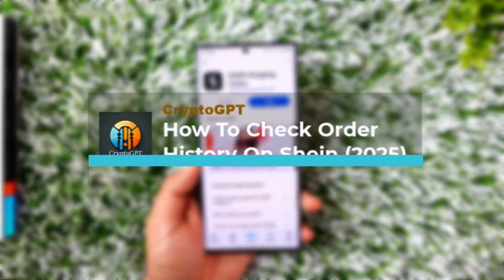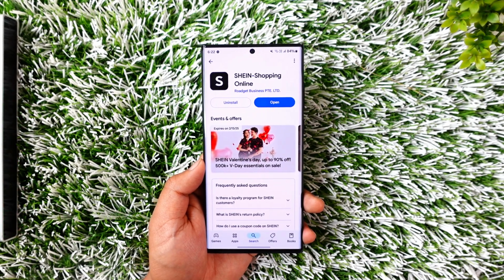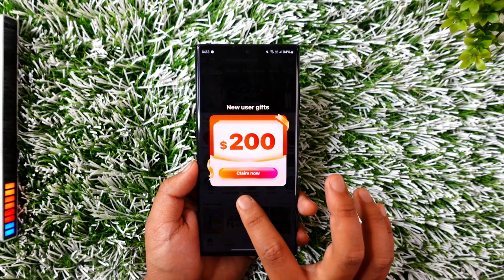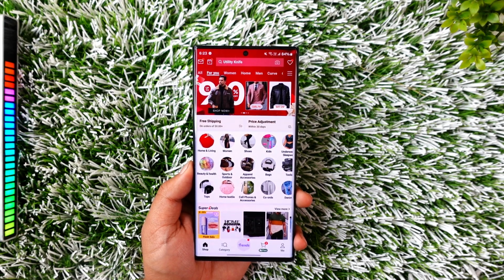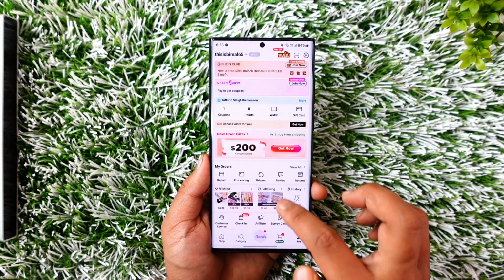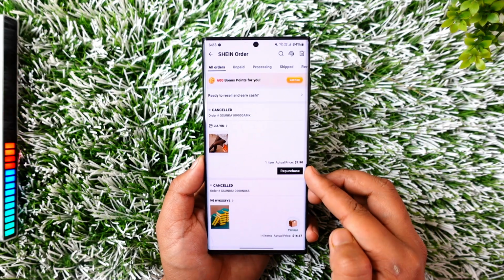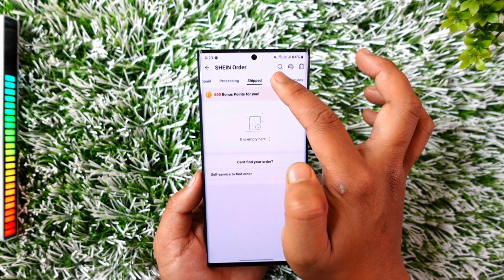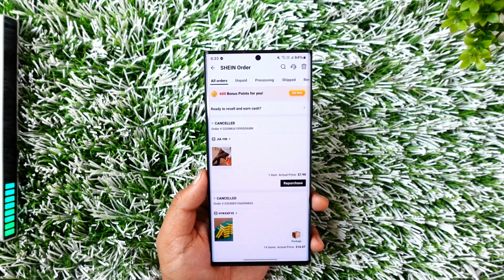How To Check Order History On Shein ! (2025)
Checking your order history on the Shein app is a simple process that allows you to track the status of your current orders, view past purchases, and manage returns or refunds if needed. Whether you’re looking to confirm an order, check shipping updates, or review previous purchases, Shein provides an organized order history section within the app. Here’s a step-by-step guide to help you check your order history on Shein.

First, make sure you’ve downloaded the Shein app on your device and that you’re logged into your account. Once you open the app, you’ll land on the main dashboard. To access your order history, tap on the "Me" icon located at the bottom right corner of the screen. This section is where you can manage your account details, view your saved items, and track your orders.

After tapping on the "Me" icon, look for the option labeled "My Orders." This section displays a quick overview of your recent orders. To see the full list of your order history, tap on the "View All" button. This will open a detailed page where you can view all your orders placed through the Shein app.

In the "My Orders" section, your orders are organized into different categories to help you easily find what you’re looking for. These categories typically include:
- **All Orders:** Displays your complete order history, including past and current purchases.
- **Unpaid Orders:** Shows any orders you’ve placed but haven’t completed payment for.
- **Processing Orders:** Lists orders that have been placed and are currently being prepared for shipment.
- **Shipped Orders:** Displays orders that have already been shipped, along with tracking information if available.
- **In Review:** Shows orders that are under review, possibly due to verification checks.
- **Returns/Refunds:** Displays any orders you’ve requested to return or for which you’ve requested a refund.

To view the details of a specific order, simply tap on that order. This will show you information such as the items purchased, payment details, shipping status, tracking number (if applicable), and the delivery address. You can also use this section to initiate returns, track shipments, or contact customer support if you encounter any issues with your order.

Checking your order history regularly can help you stay updated on the status of your orders, ensure that your deliveries are on track, and manage any post-purchase actions like refunds or exchanges.

Hopefully, this guide has helped you understand how to check your order history on the Shein app.

Timestamps:
0:00 Introduction
0:03 Opening the Shein app
0:11 Logging into your account
0:19 Navigating to the "Me" section
0:28 Accessing "My Orders"
0:37 Tapping "View All" to see full order history
0:41 Overview of order categories: All, Unpaid, Processing, Shipped, In Review, Returns/Refunds
0:50 Viewing specific order details
0:55 Tracking shipments and managing returns
1:04 Conclusion